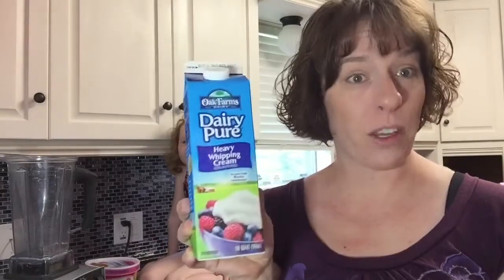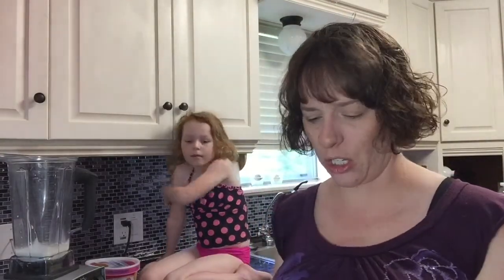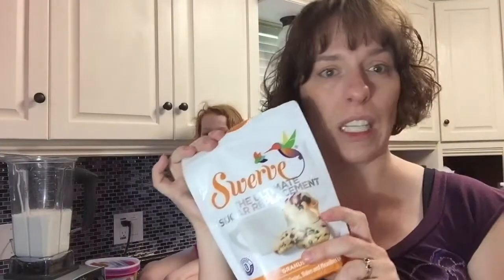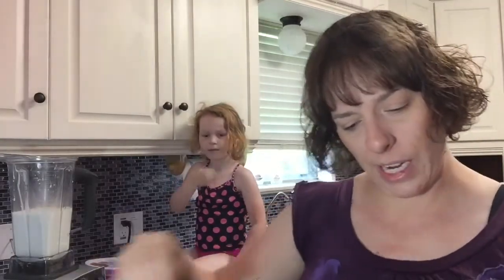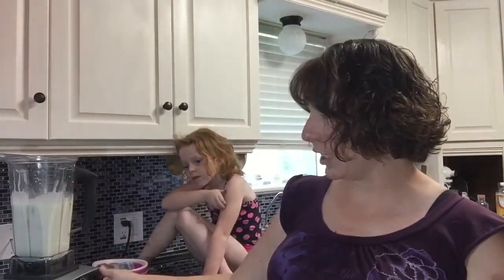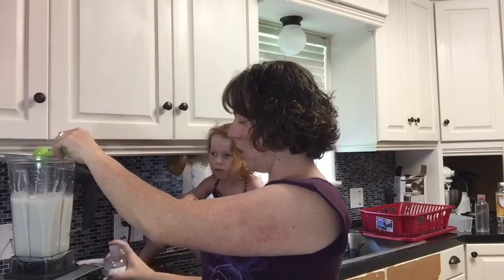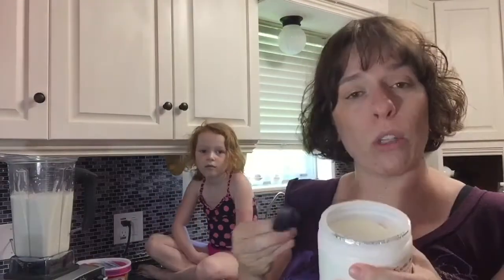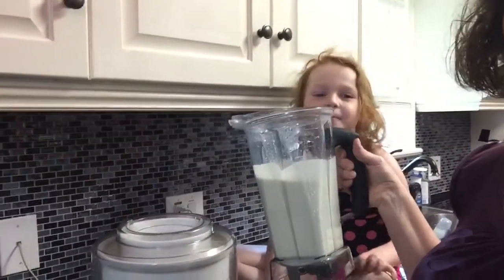Best Low Carb Vanilla Ice Cream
Best low carb vanilla ice cream ever! So easy to make and so easy to please everyone!!!